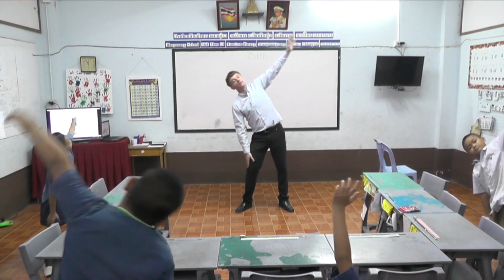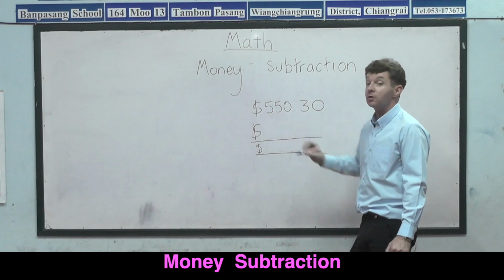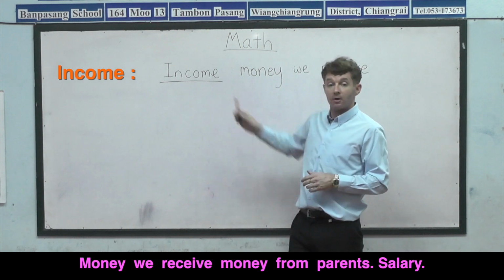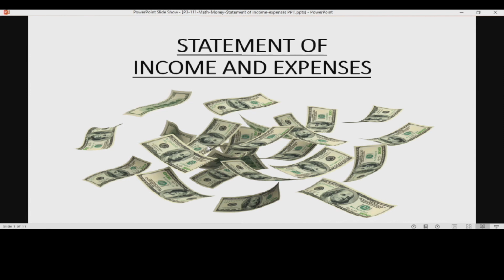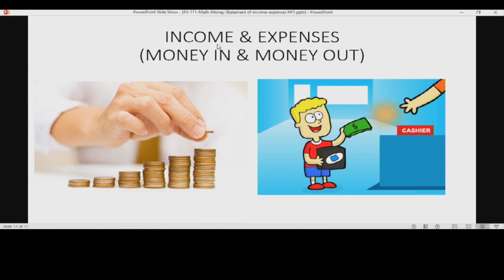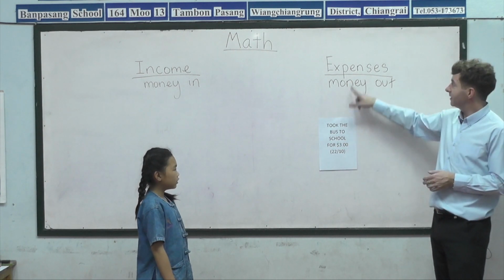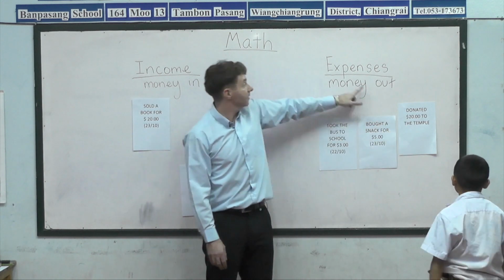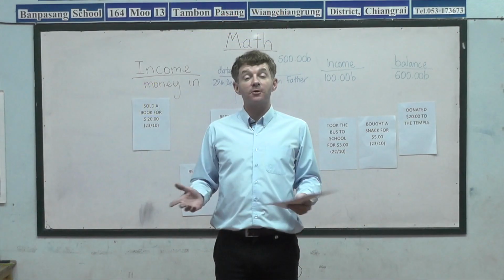Year 3 Math, Lesson 111, Money-Statement of Income-Expenses